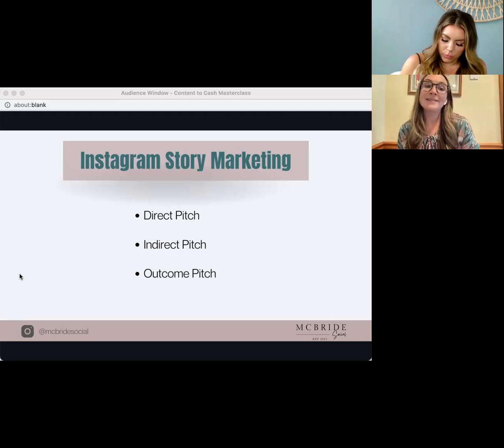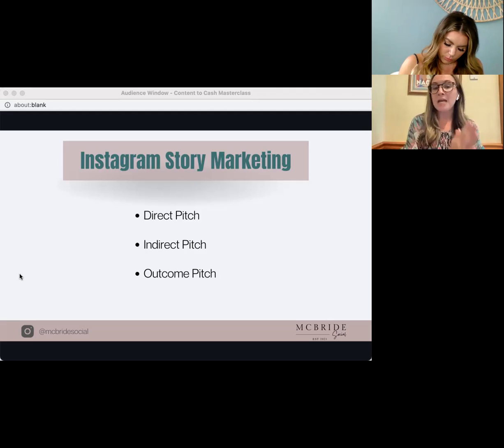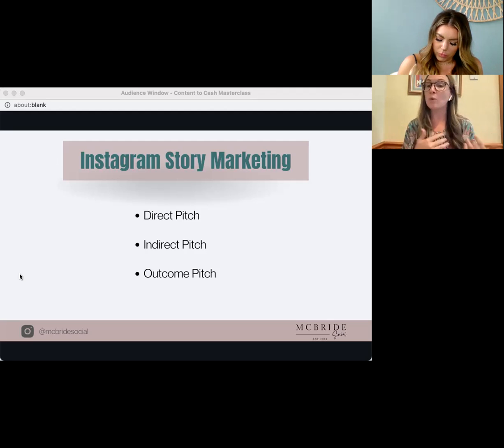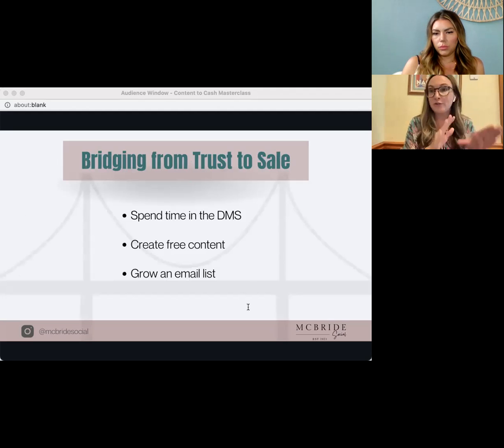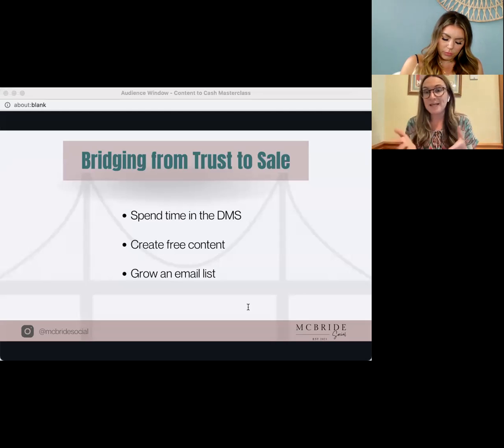Part 2 @McBrideSocial IG Coach Training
A special Guest Erin from @McBrideSocail teaches us how to build and engaged following and covert followers into customers.